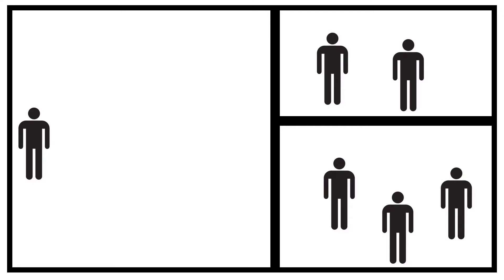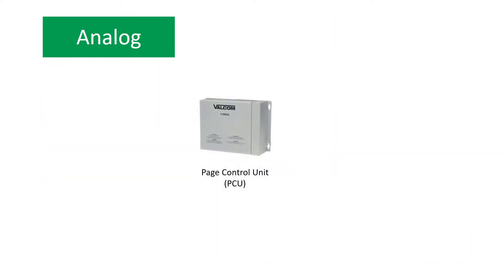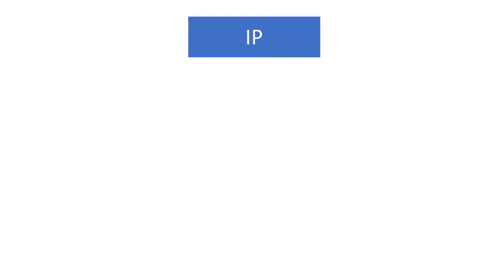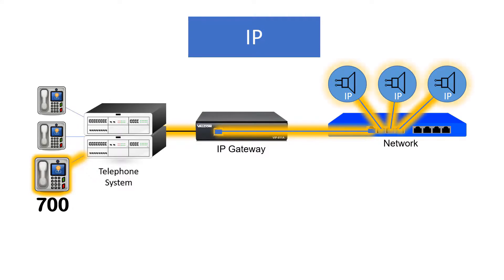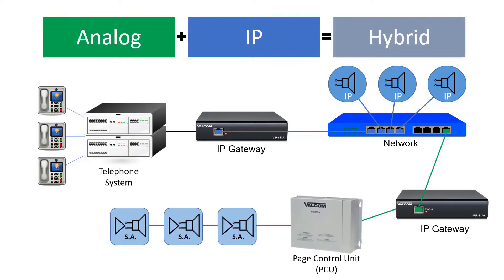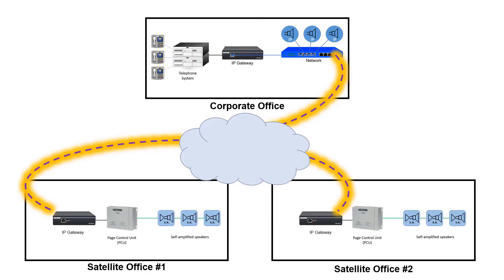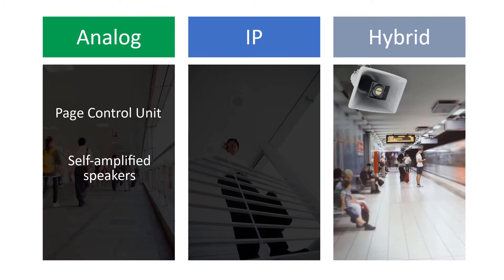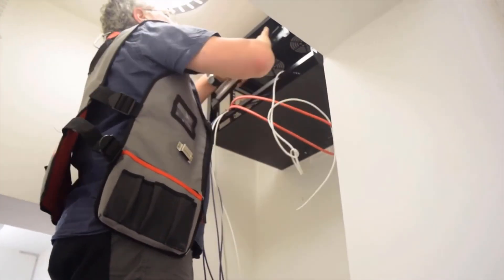Fundamentals Part 1 - TECHNOLOGIES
Learn about the different technology platforms that Valcom paging systems are built upon.